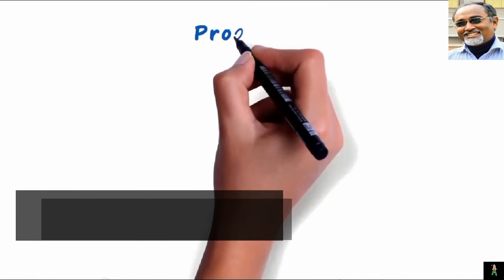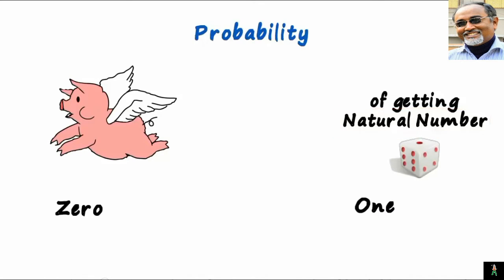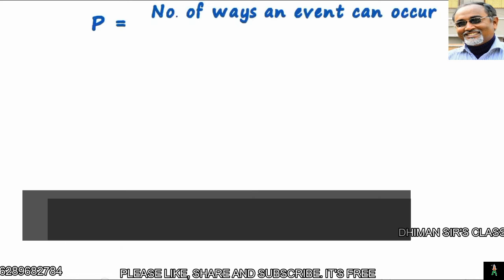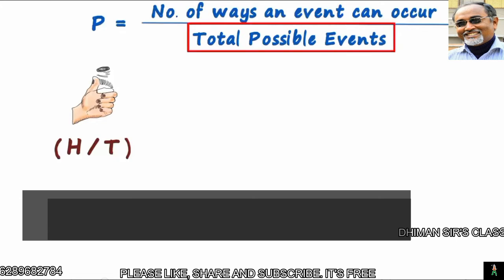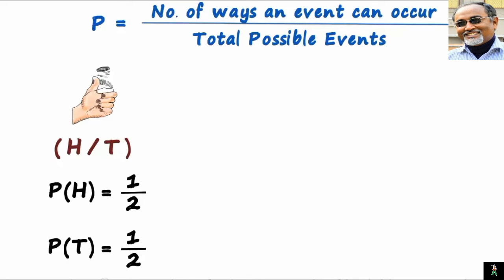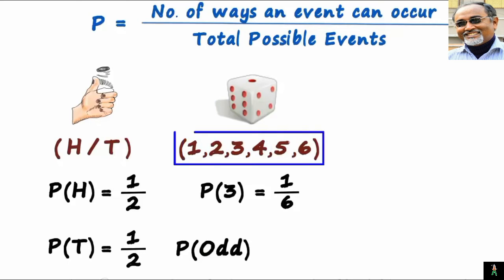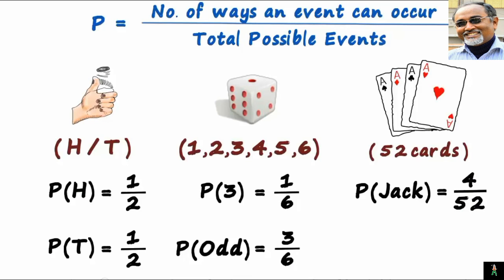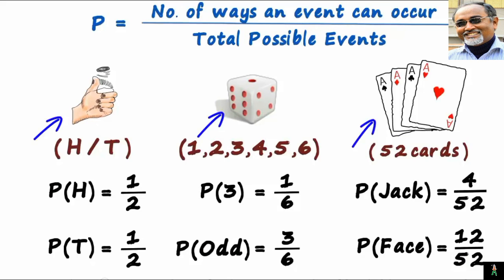INTRODUCTION OF PROBABILITY PART 1